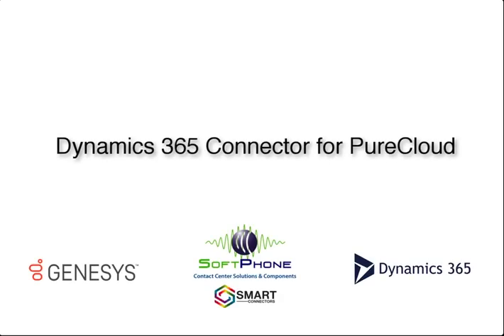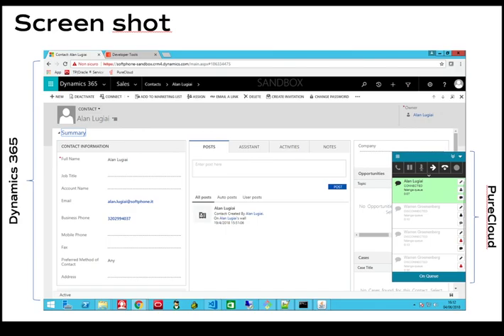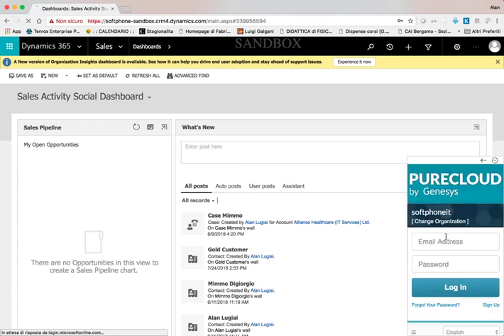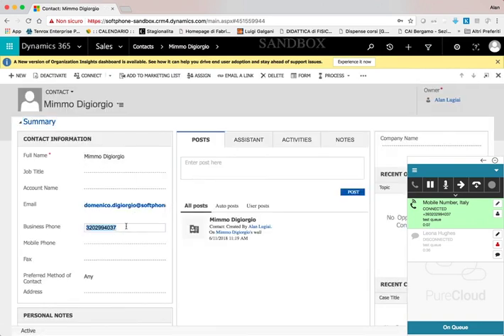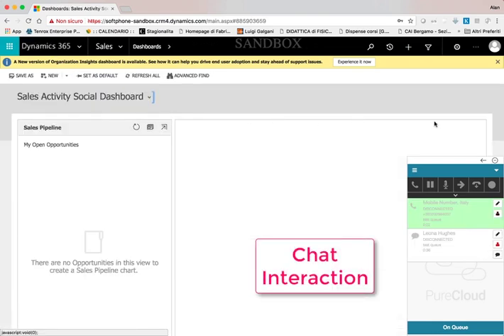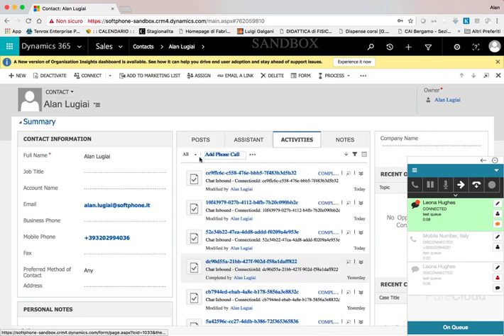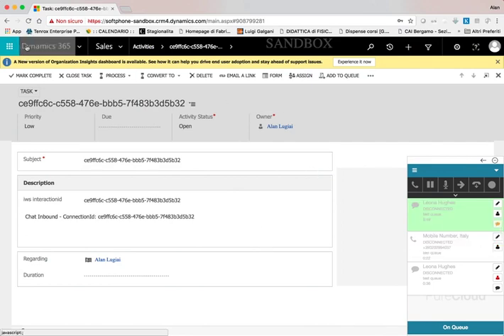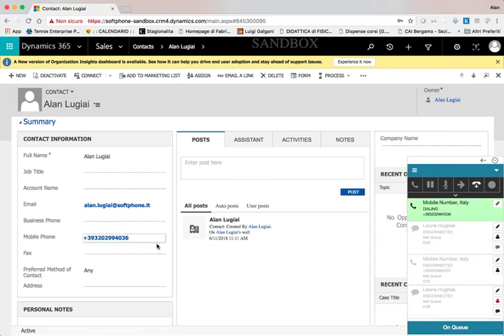Microsoft Dynamics 365 Connector for Genesys Cloud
This quick video presents the Microsoft Dynamics 365 Connector for Genesys Cloud, a solution leveraging the Genesys Cloud Embeddable Framework. This framework allows managing Genesys Cloud as a web widget embedded in Dynamics. Watch the video to see some out-of-the-box use cases: Inbound Call, Chat handling and the Click-to-Call feature.